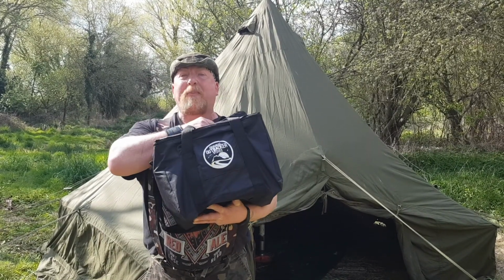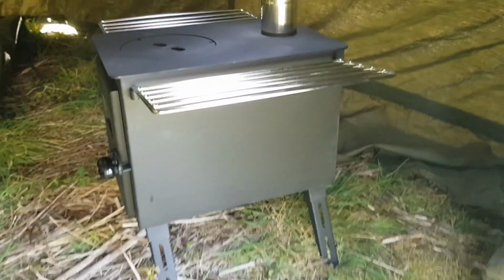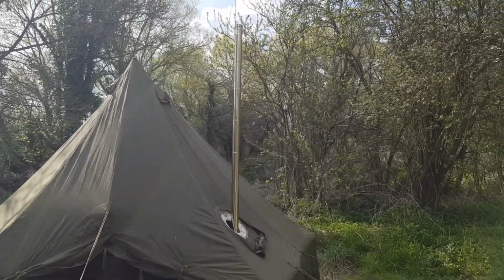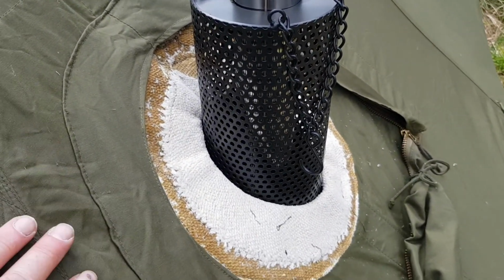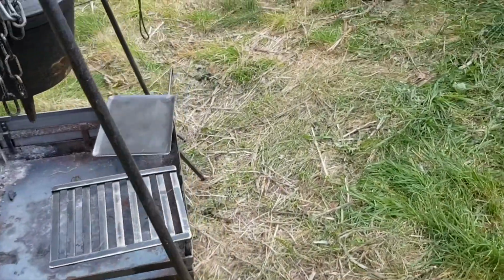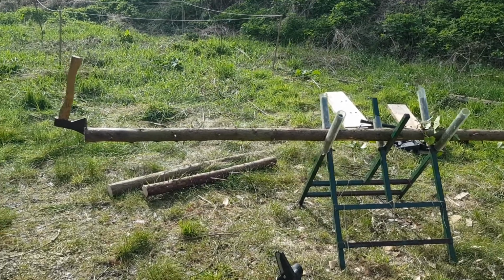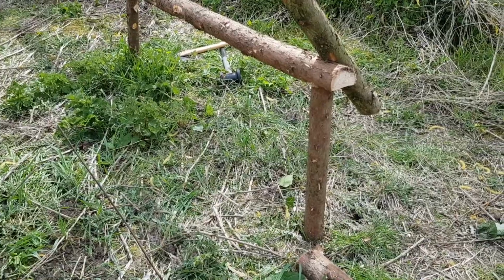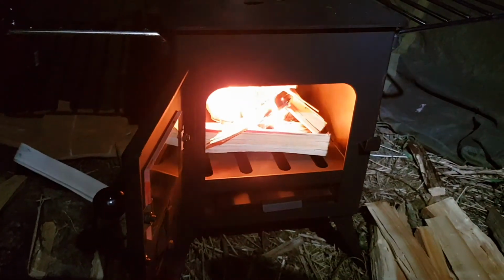Outbacker Stove Review - plus Anglo Saxon build update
This is a review for the new Outbacker Stove I bought for Stove tenting as well as a little update on the Anglo Saxon Village Build.

Buzz